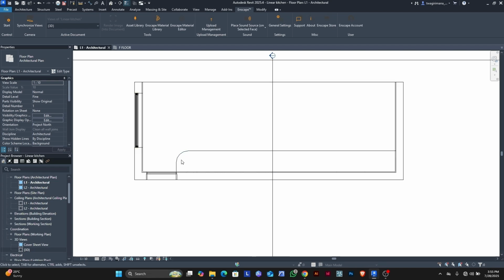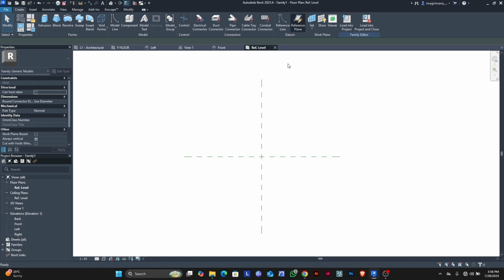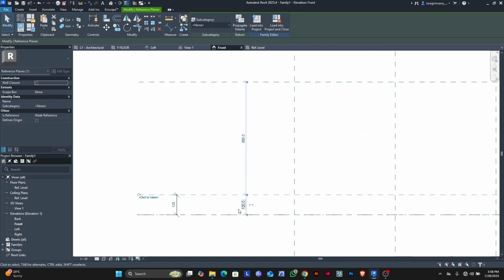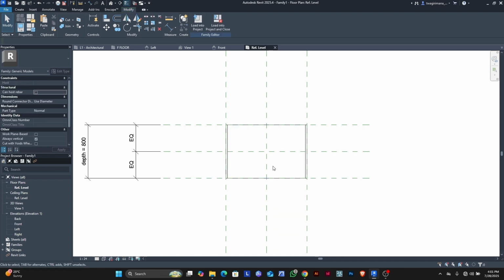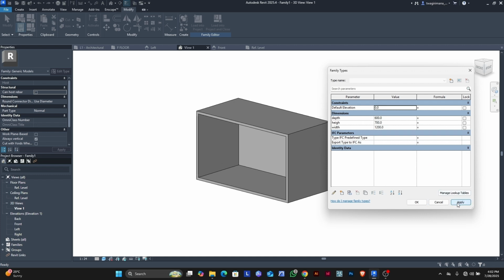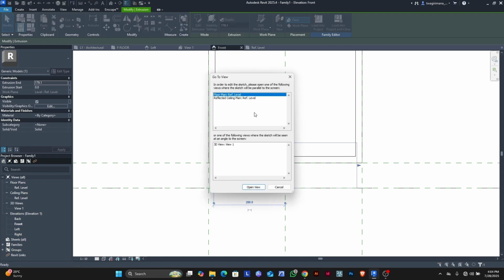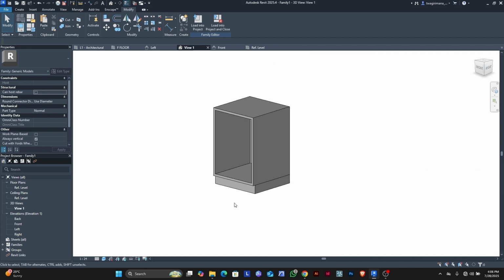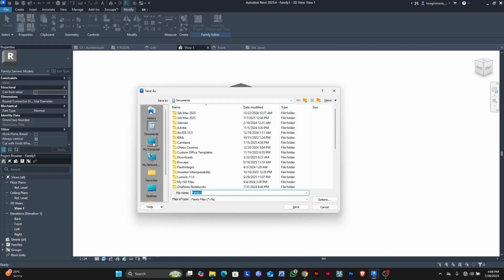The Secret to Flexible Kitchen Cabinets in Revit (Parametric Tutorial)002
Welcome to part 01 of the Parametric Kitchen in Revit series!
In this tutorial, you'll learn how to model the lower cabinet with smart parametric controls, clean reference planes, and flexible dimensions.

All files modeled in Revit 2025 with best practices for professional use.